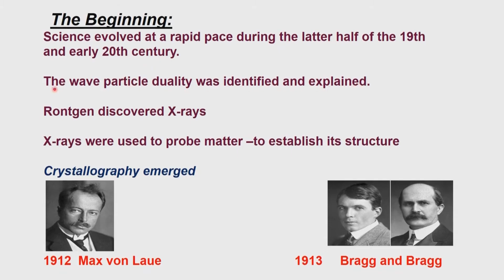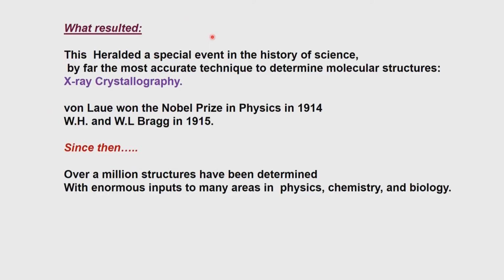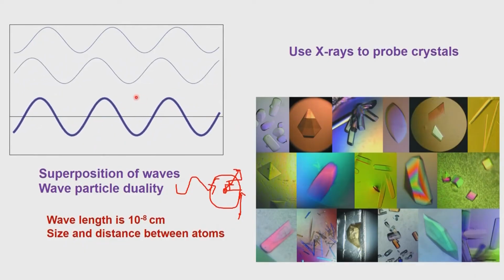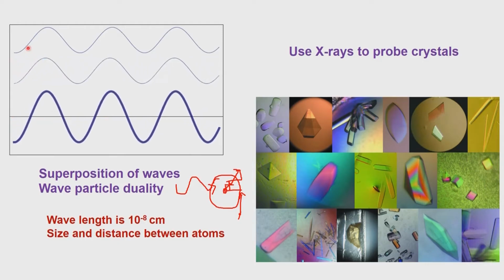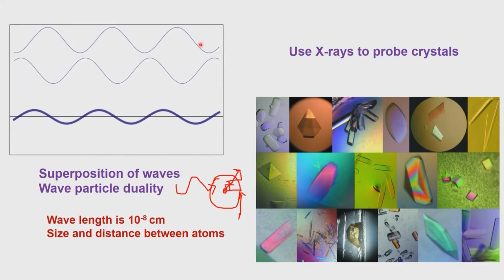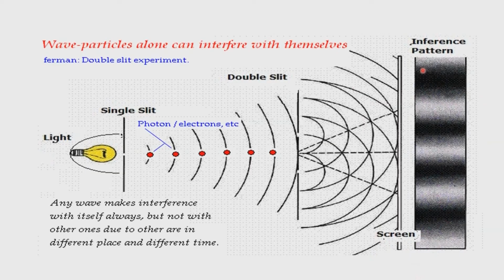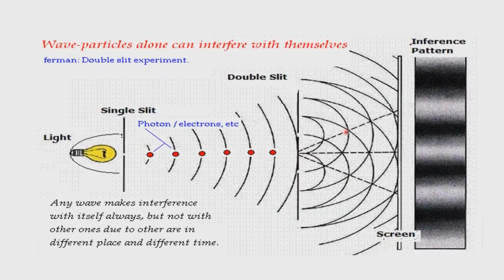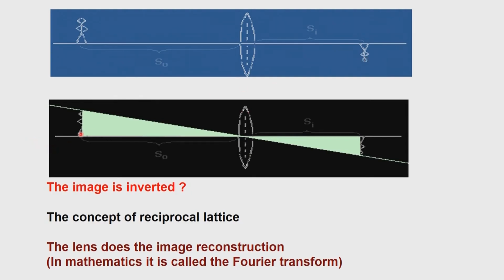Interference of Waves